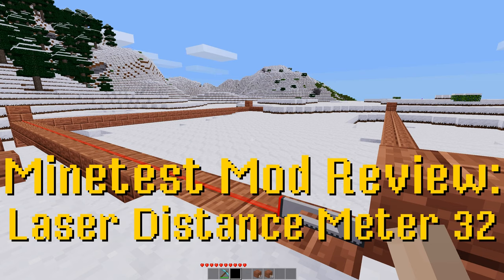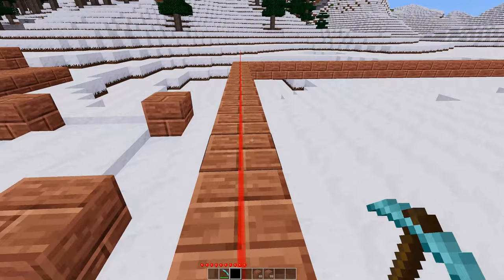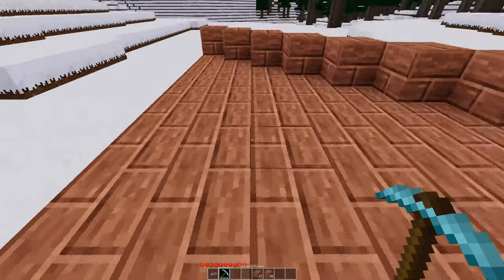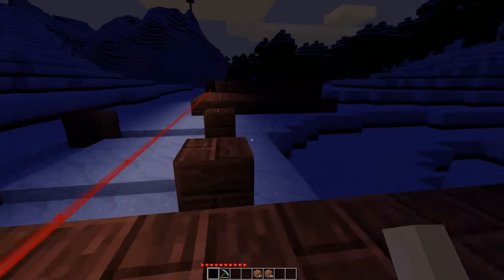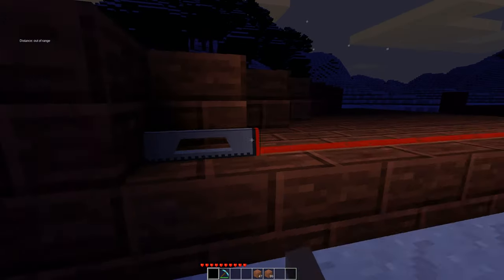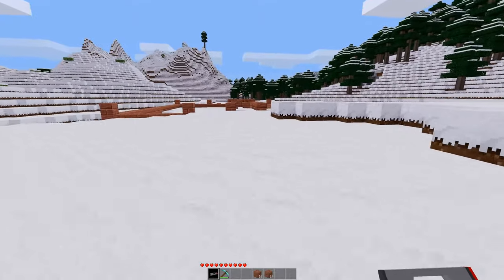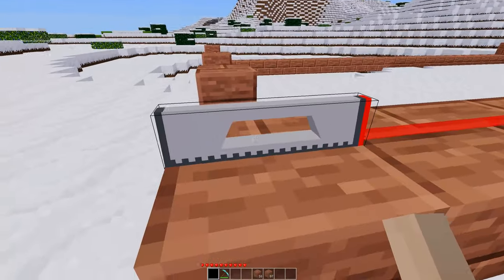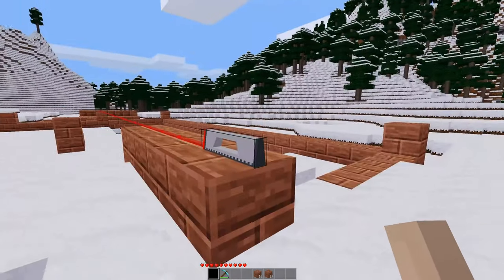Minetest Mod Review: Laser Distance Meter 32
Use this handy tool to easily measure distances, as long as they are less than 32 nodes apart. Great for building large builds or doing pixel art.